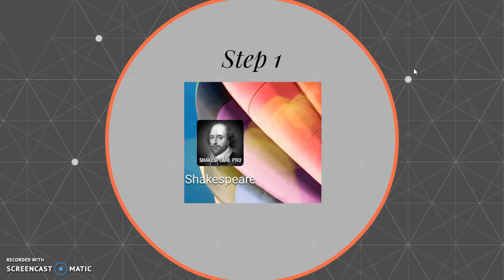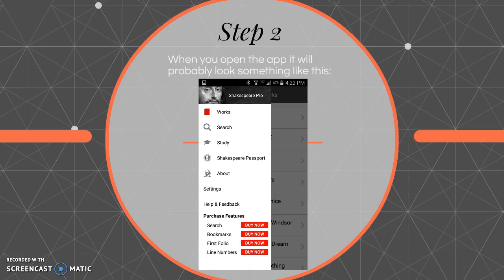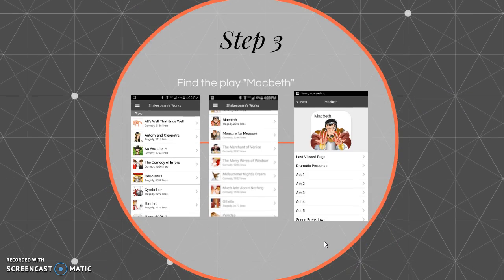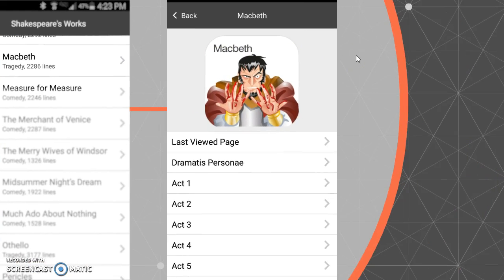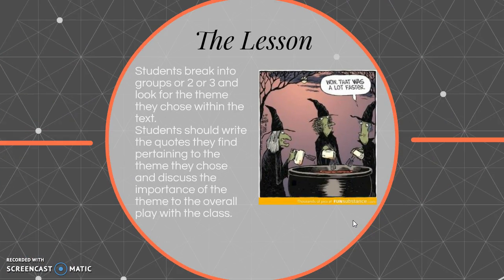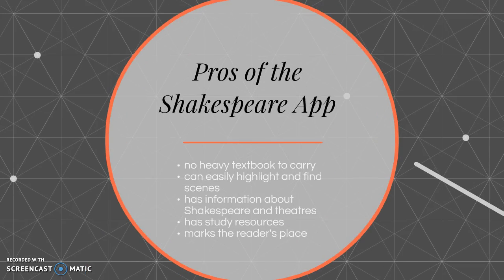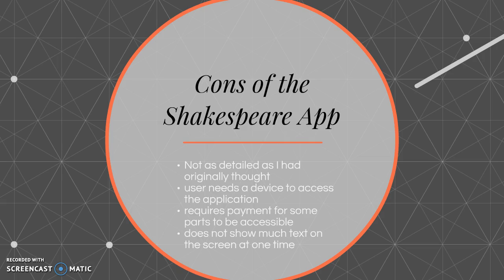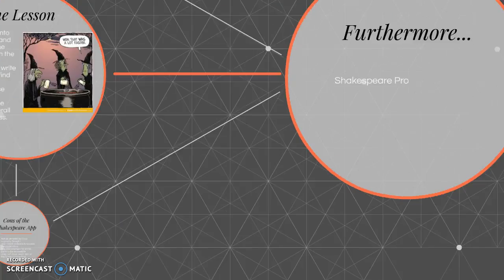Recording #1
Using the Shakespeare app to teach Macbeth